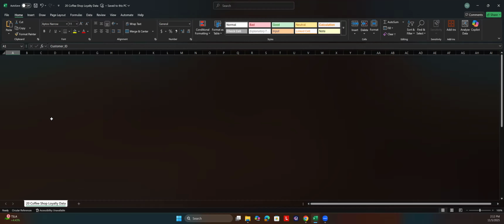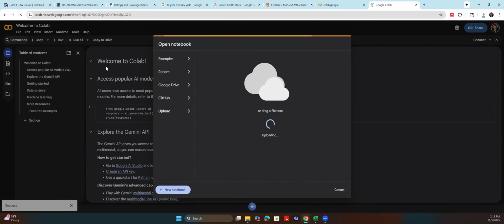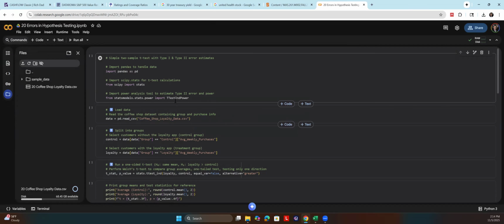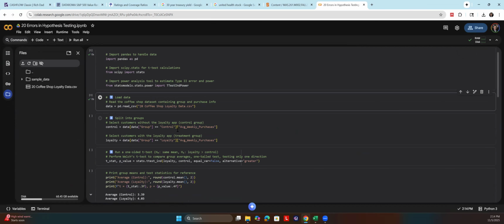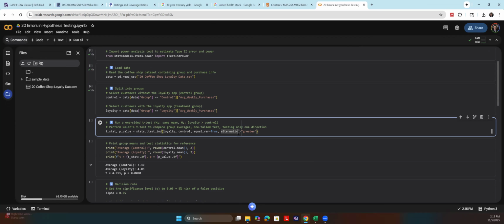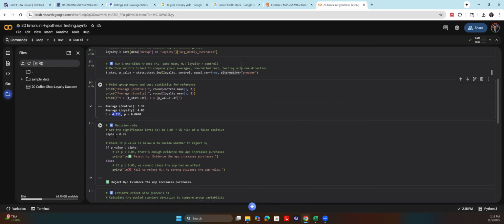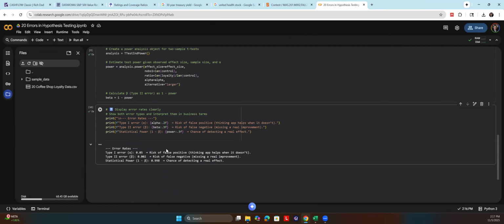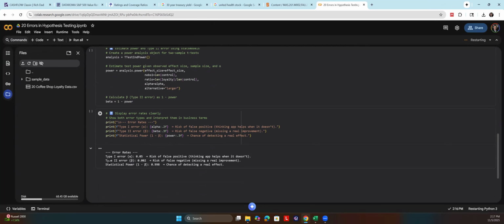20 Errors in Hypothesis Testing Python Video